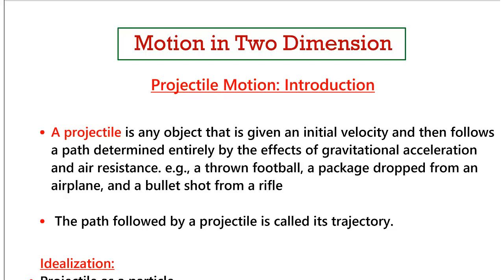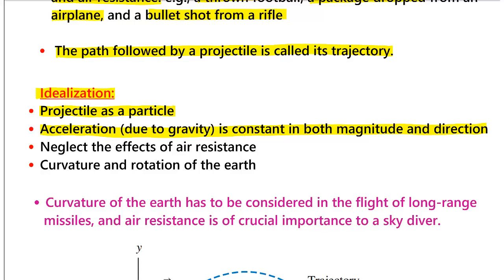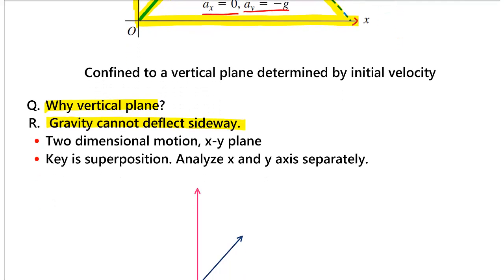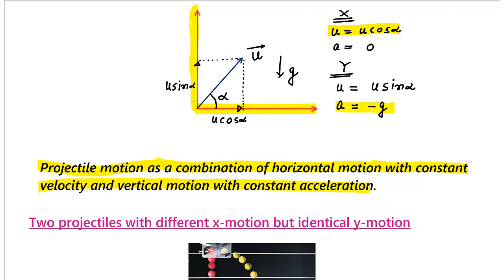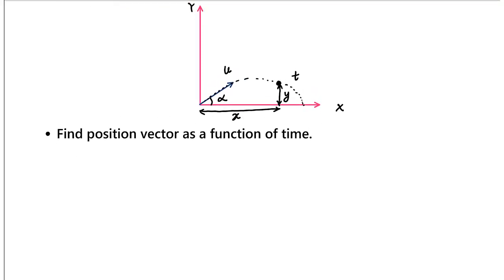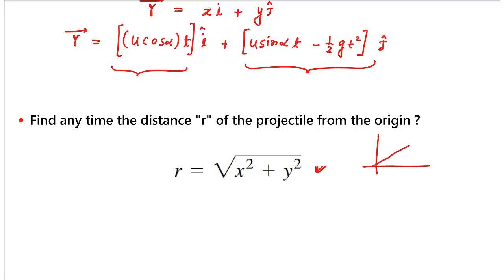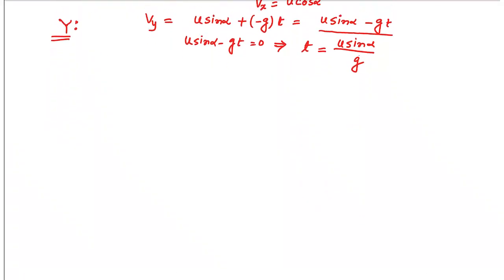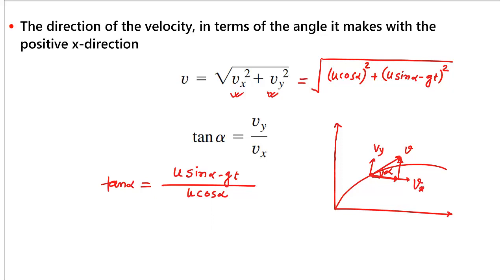M2D7 I Motion in 2D I Projectile Motion I Definition I Principle of superposition I Parabola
@M2D7 I Motion in 2D I Projectile Motion I Definition I Principle of superposition I Parabola PrakashAcademy